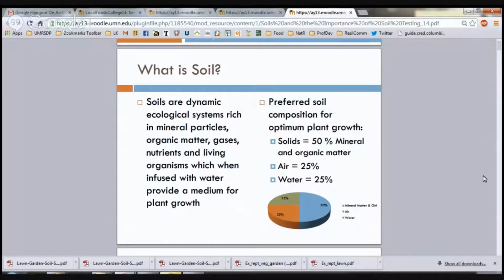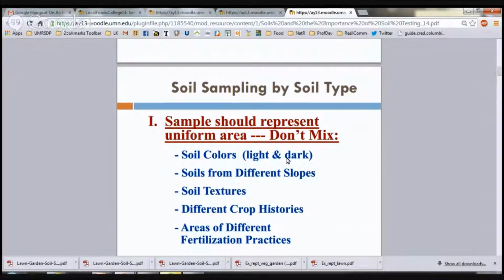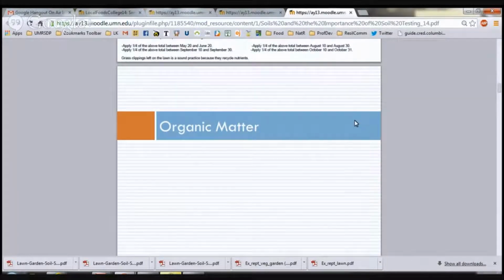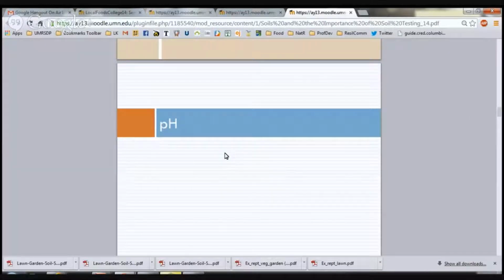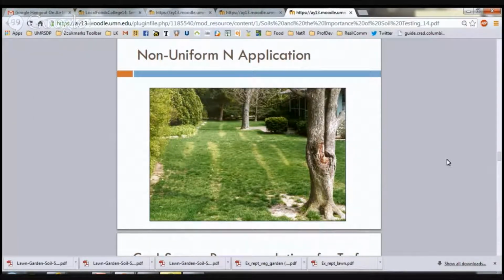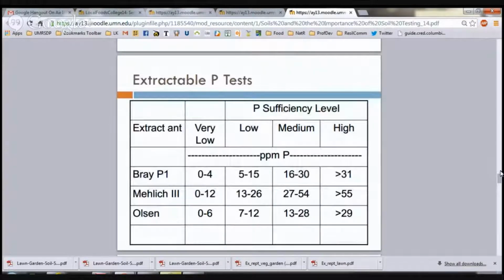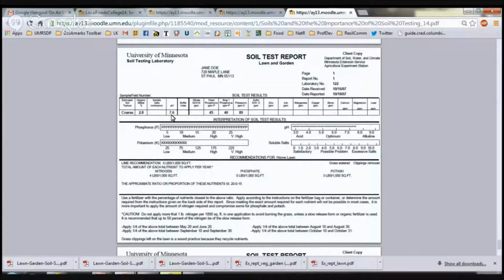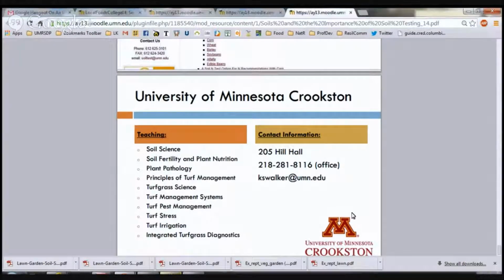Session 1 2014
By Kristie Walker